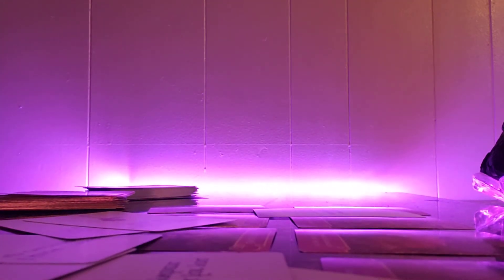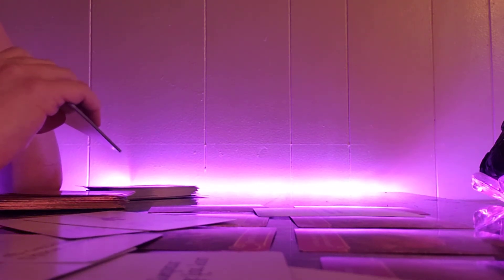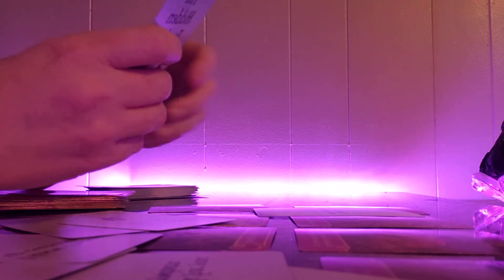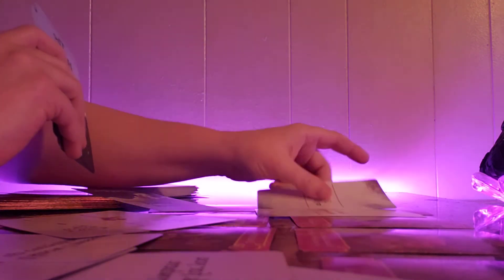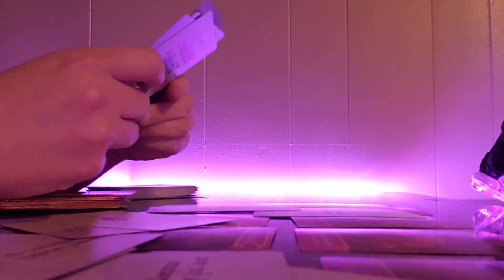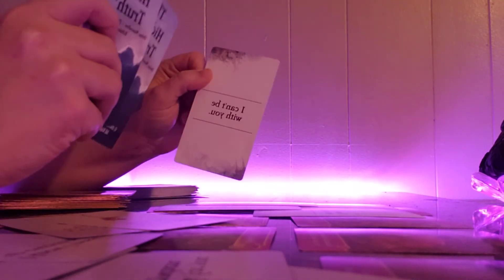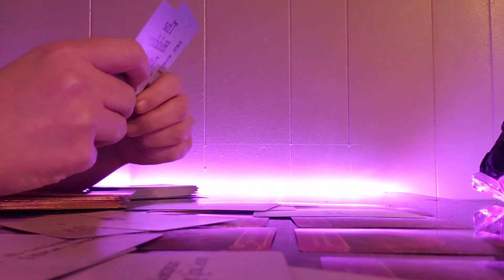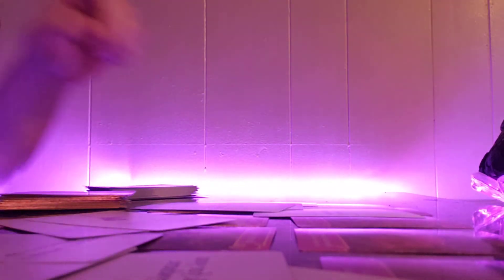Scorpio love check in you and them